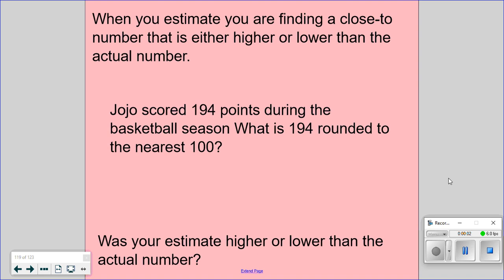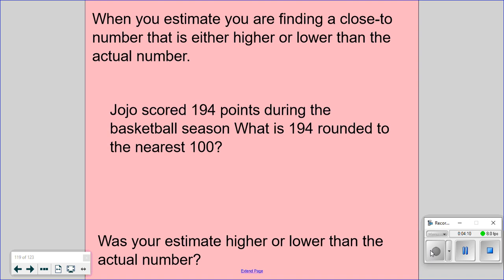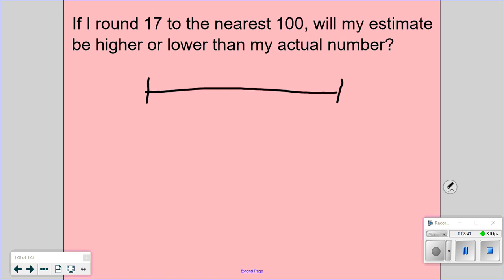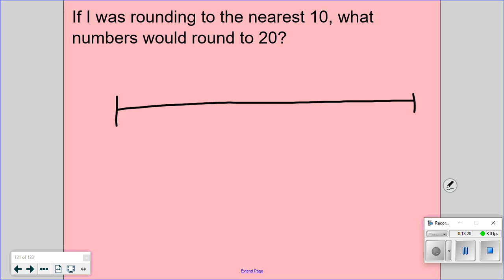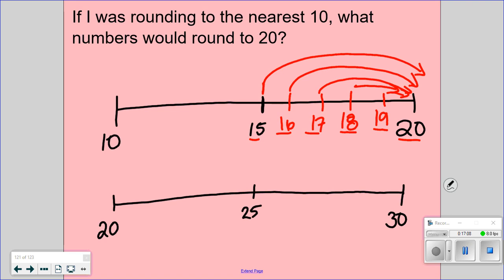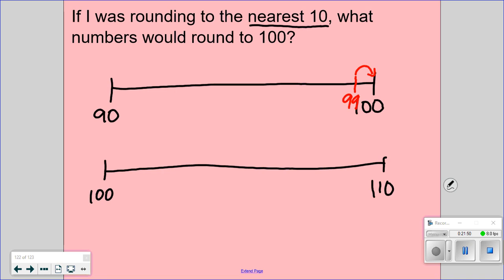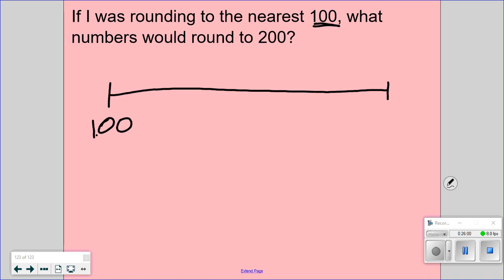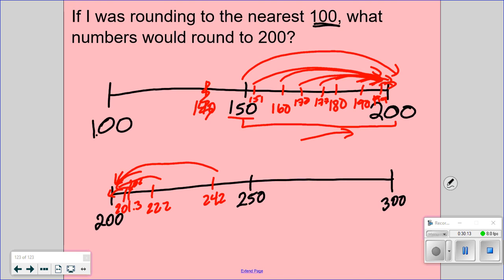Is my estimate higher or lower than the actual number